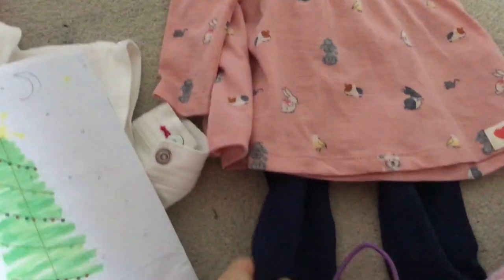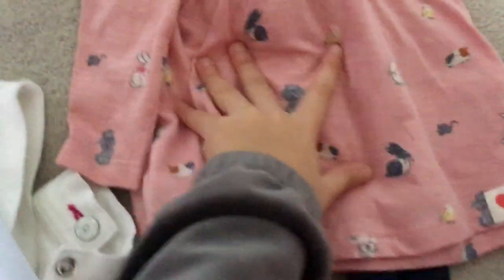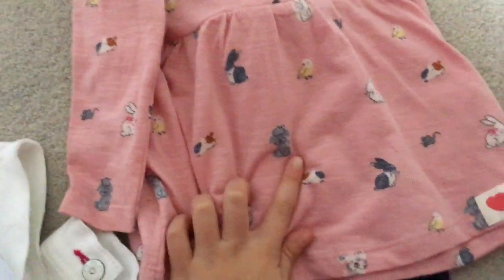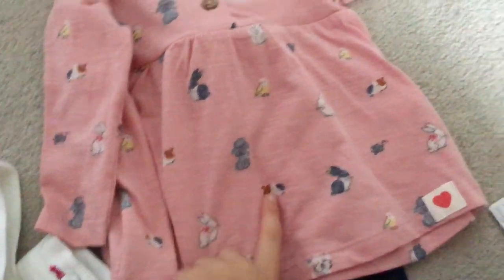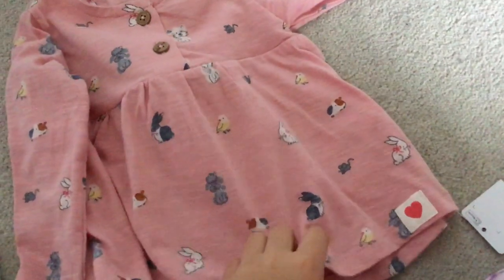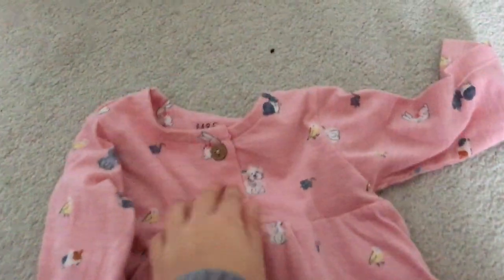Reborn new dress and leggings set